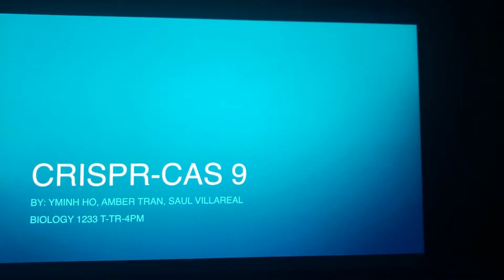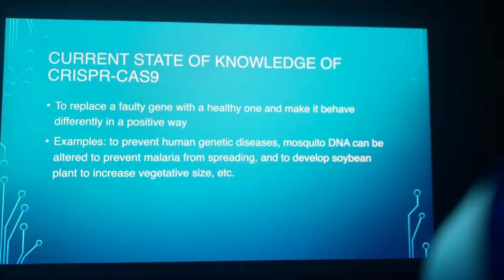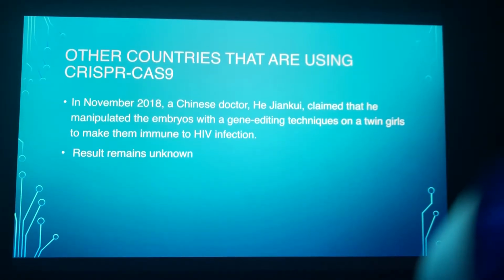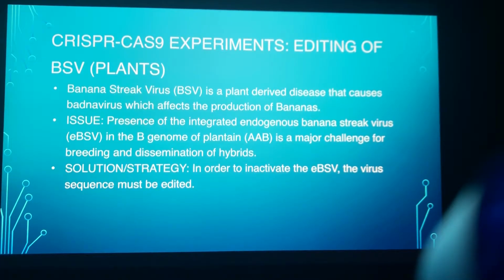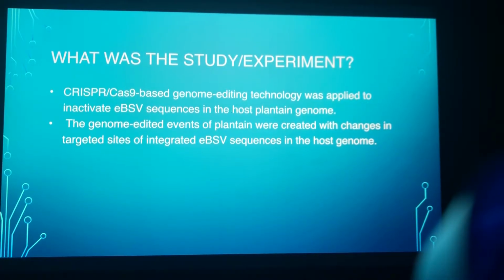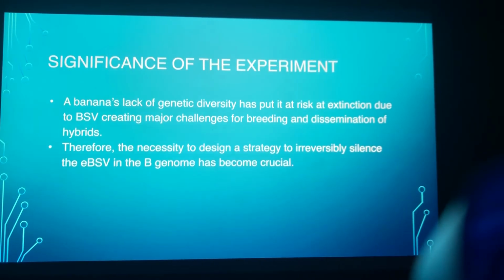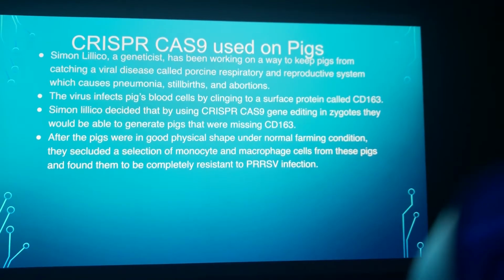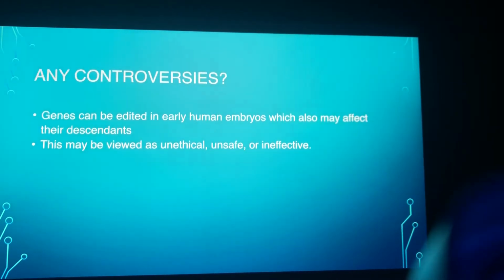CRISPR-Cas9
Biology Project